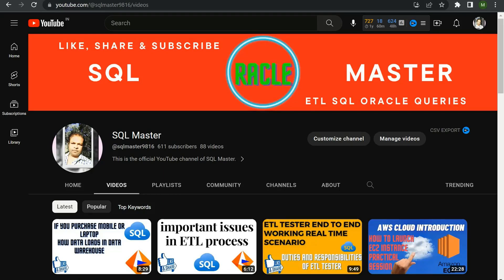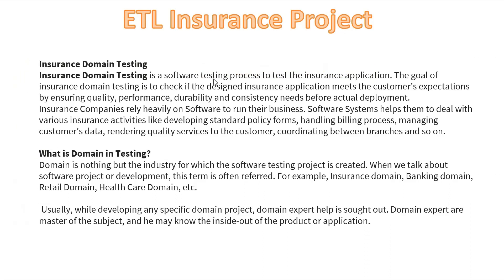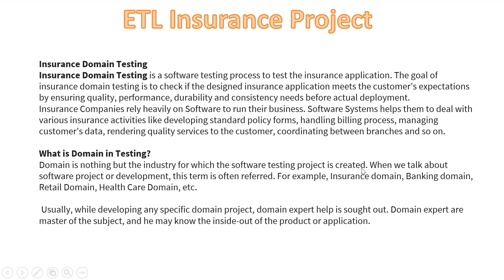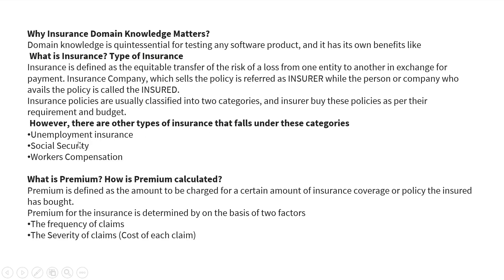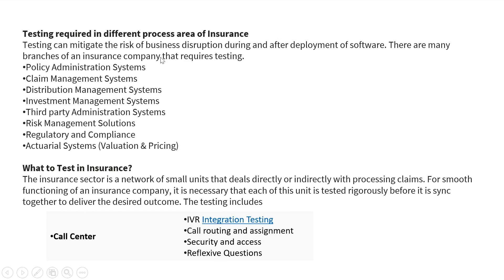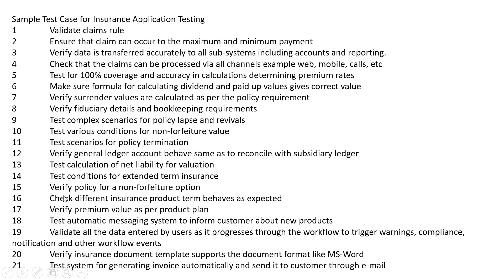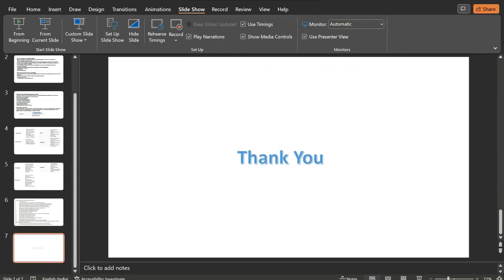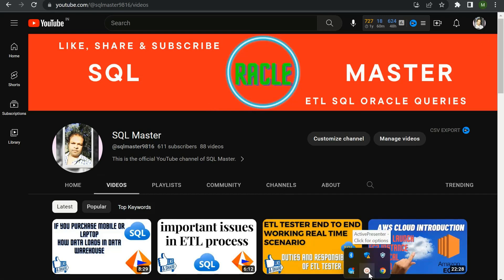ETL Testing Insurance Real Time Project Scenario| ETL Insurance Project Test Cases |SQL Oracle